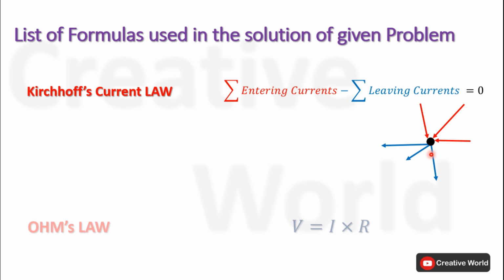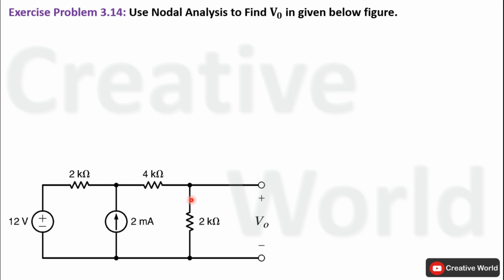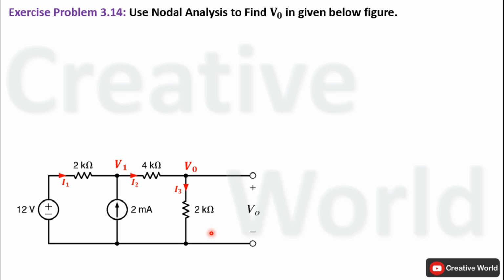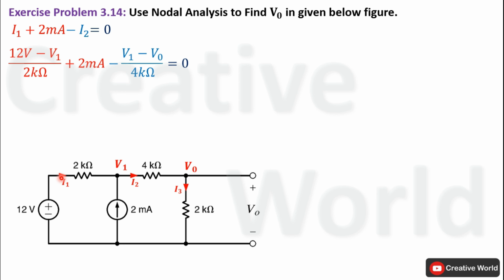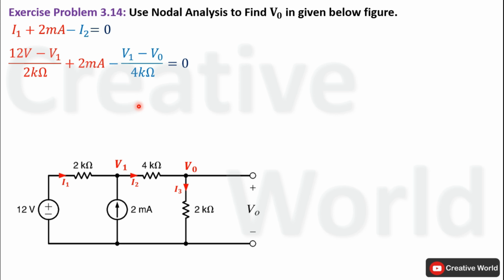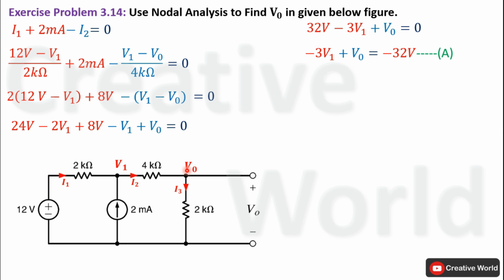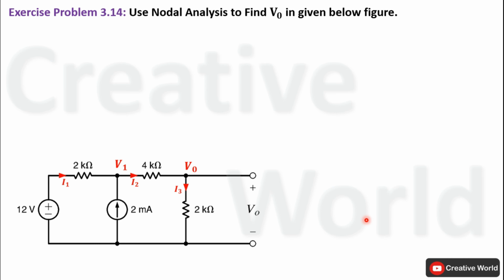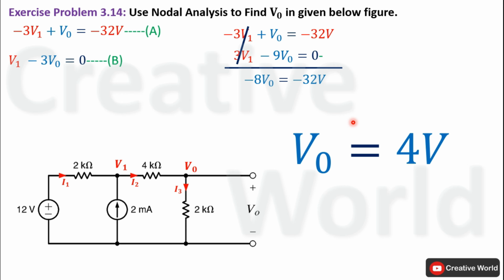Chapter 3 Exercise Problem 3.14 Solution | Nodal Analysis | Linear Circuit Analysis